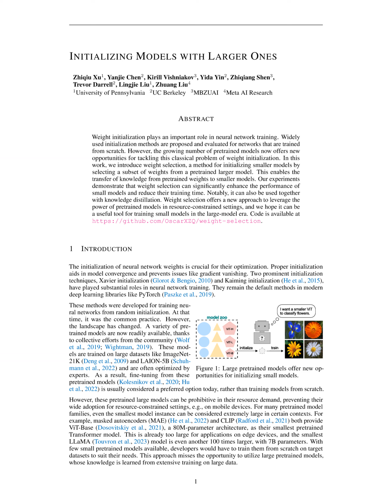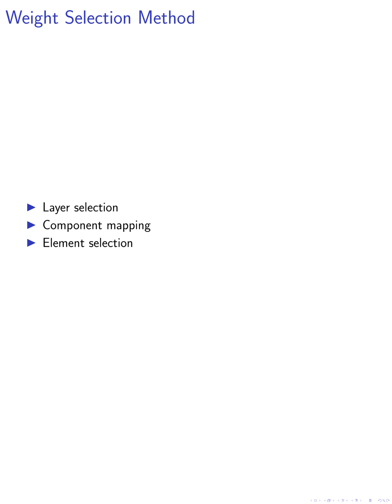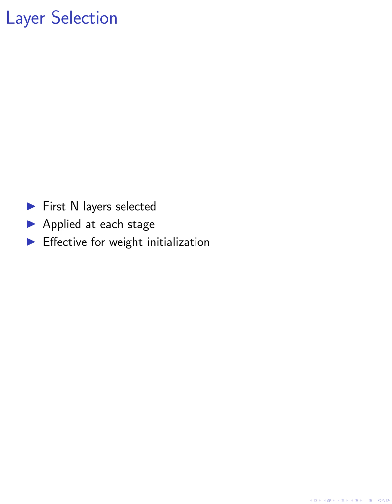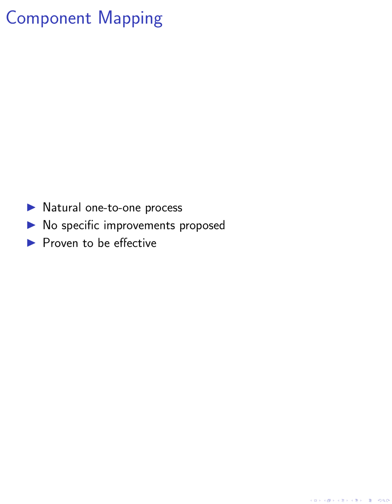[short] Initializing Models with Larger Ones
Weight selection is a method for initializing smaller neural network models by selecting a subset of weights from a pretrained larger model, improving performance and reducing training time. It can be used with knowledge distillation and is useful for training small models in resource-constrained settings.